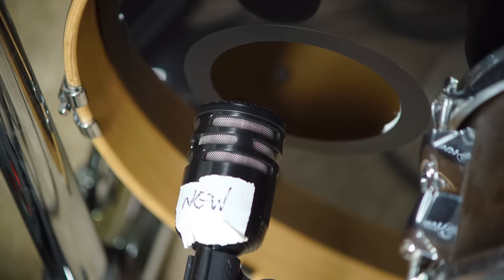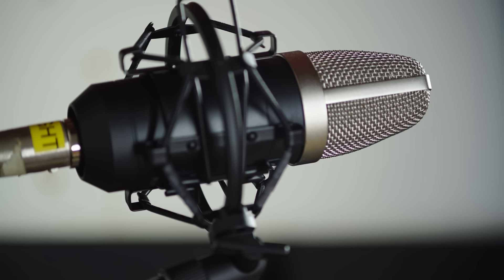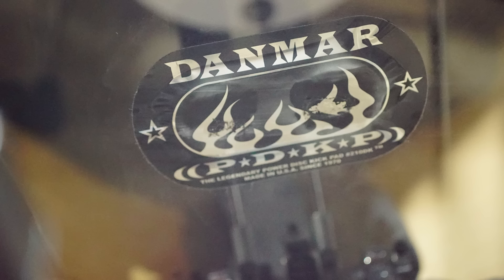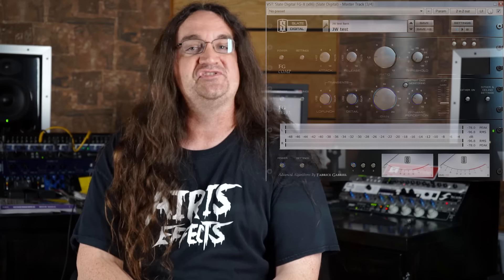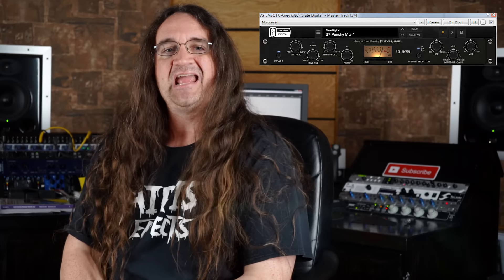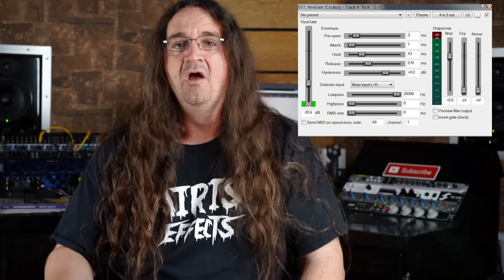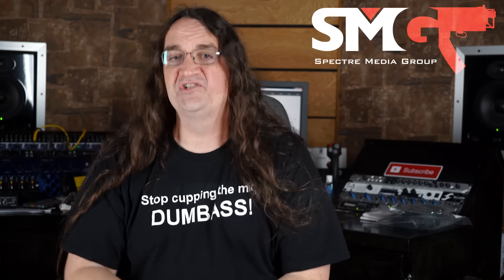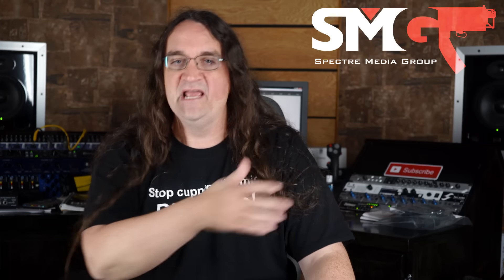How to Mix Heavy Drums - Part 1 - Kick Drum | SpectreSoundStudios TUTORIAL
You guys asked for it, here we go!   The first installment of "How to mix Heavy Drums"

Check below for the gear I discussed in today’s episode.

A few of the products I discussed today in my video:
Slate FG-X
Slate Virtual Mix Rack

And for more Spectre Sound Studios videos click here!

About Spectre Sound Studios:
I'm Glenn Fricker, engineer here at Spectre Sound Studios. I love making records, and after doing it for sixteen years, I want to pass on what I've learned. On my channel you can find tutorials on how to record guitar, bass, real drums and vocals. There's reviews and demos of tube amps, amp sims, drums, mics, preamps, outboard gear, and plugin effects.